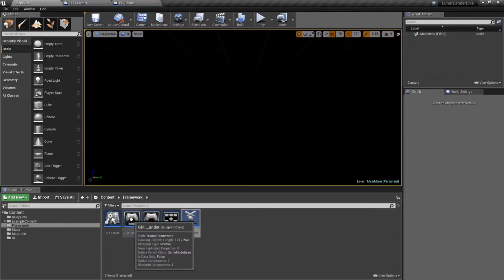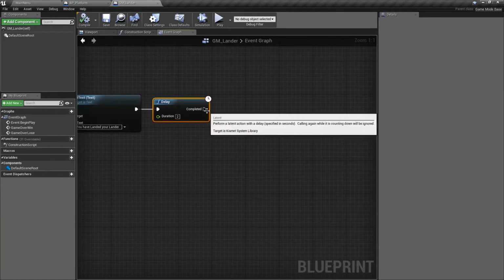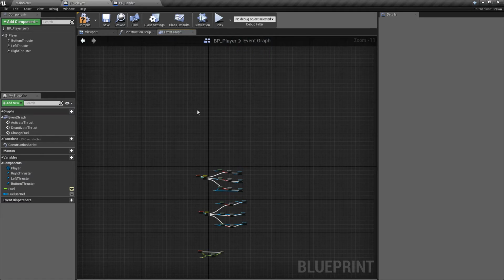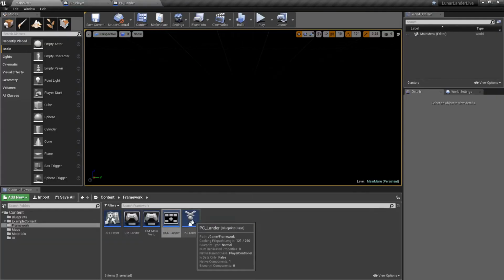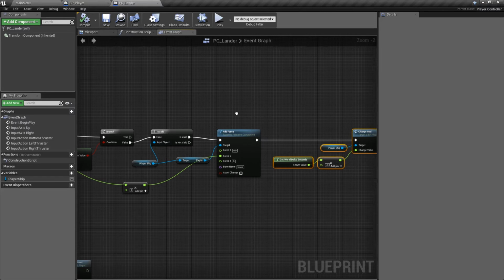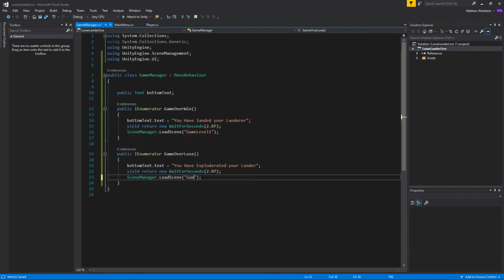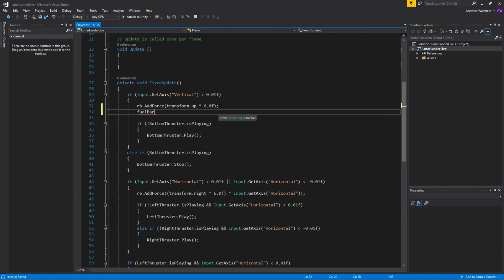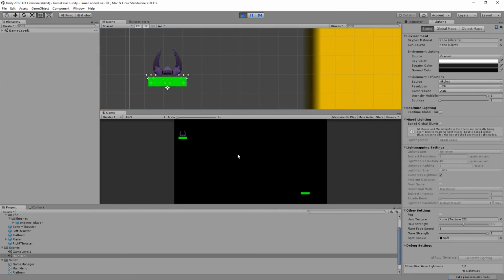08 - UI Interactions - Lunar Lander in Unreal Engine 4 and Unity